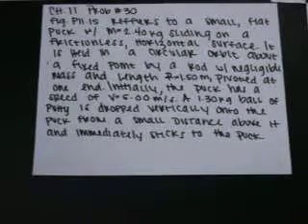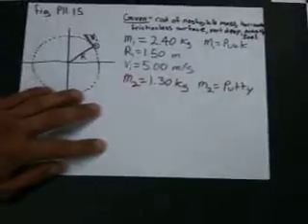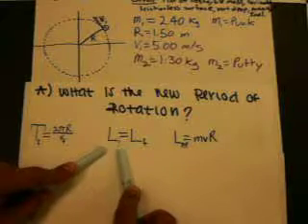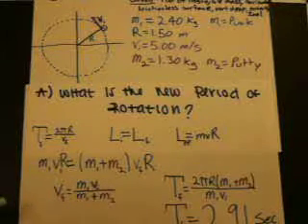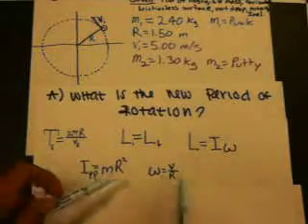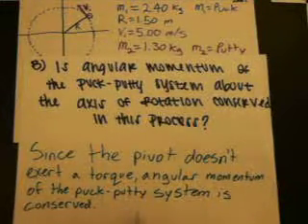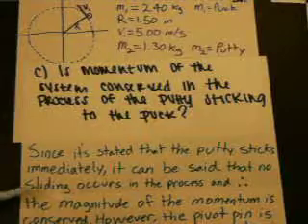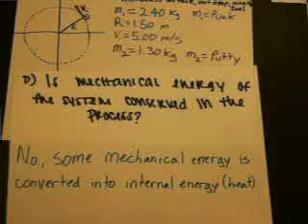Ch.11 Problem 30 Angular Momentum (Serway/Jewett)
Covers Angular Momentum, Period of Rotation, linear momentum on rotating objects